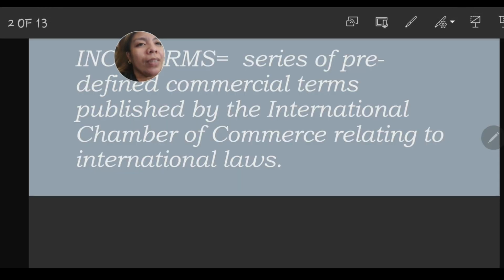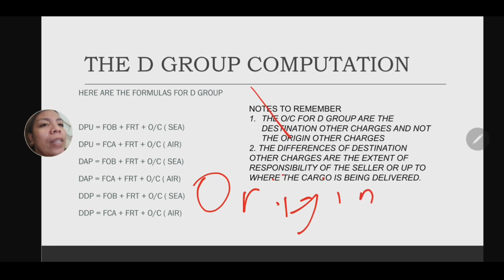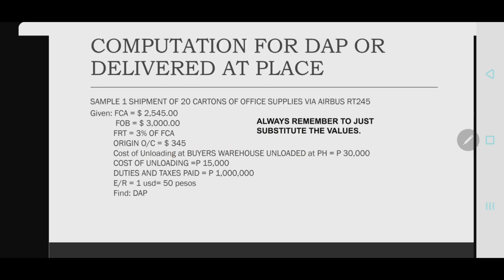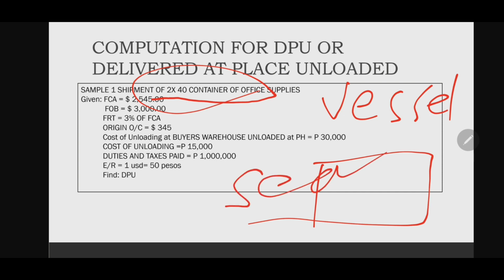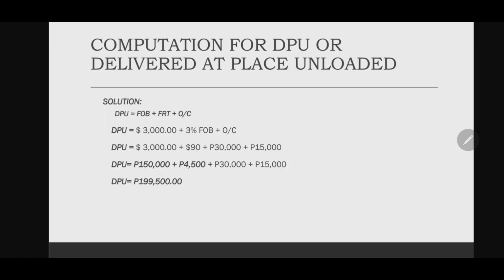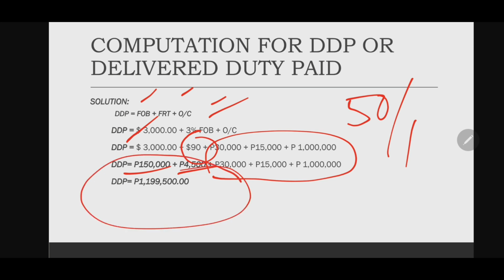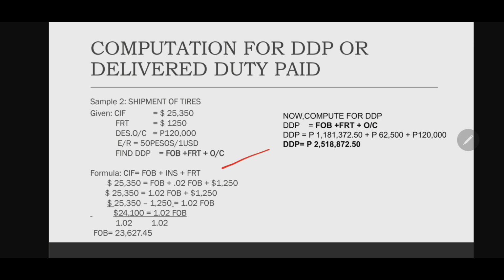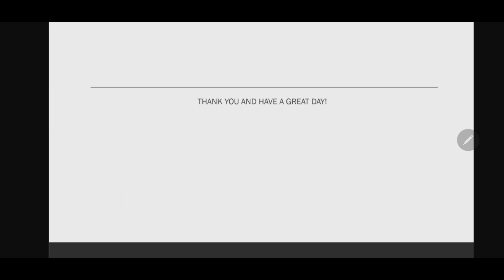CUSTOMS BROKER| COMPUTATION FOR INCOTERMS| HOW TO COMPUTE FOR THE DAP,DPU AND DDP